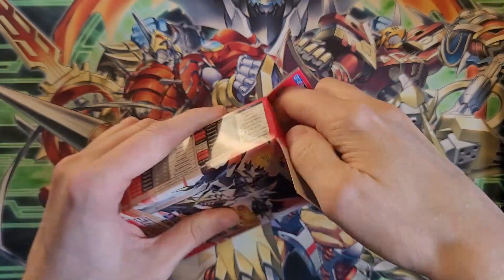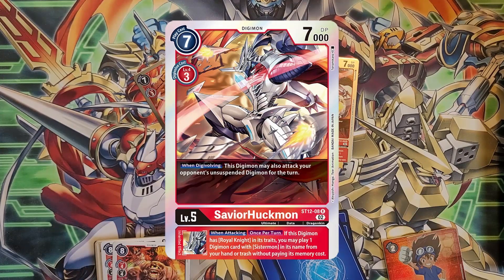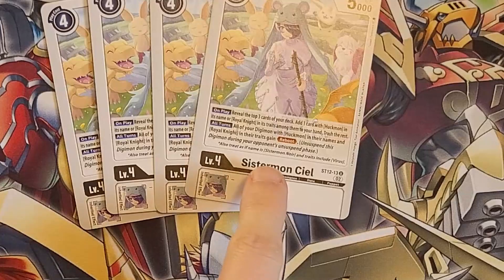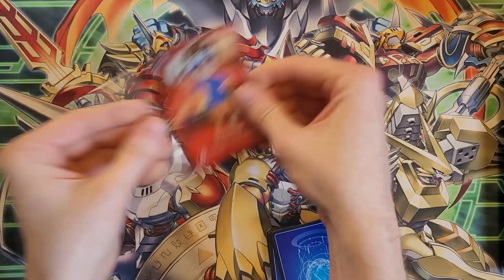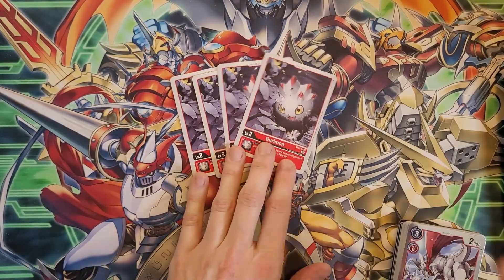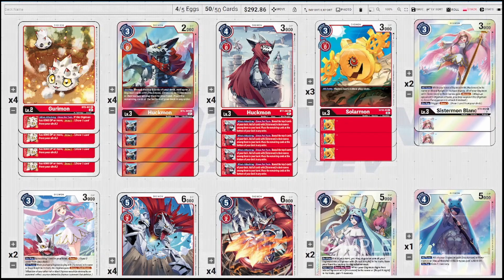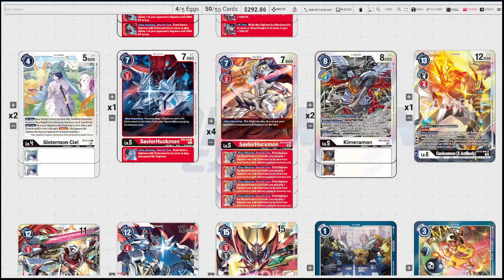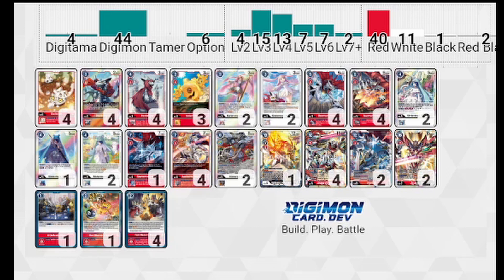Jesmon ST-12 Starter Deck (w/Budget & Complete Builds) | Digimon TCG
Unboxing the Digimon TCG's Jesmon Starter Deck and providing 2 builds, a budget build using 2 copies of the deck, and a finalized complete build. Come, experience Jesmon.

00:00 Intro
00:17 ST-12 Contents
07:35 Budget Build
09:12 Complete Build

The footage and images featured in the video were for critical review, parody and journalism, which are protected under the Fair Use laws of the United States Copyright act of 1976. See Hosseinzadeh v. Klein, 276 F.Supp.3d 34 (S.D.N.Y. 2017); Equals Three, LLC v. Jukin Media, Inc., 139 F. Supp. 3d 1094 (C.D. Cal. 2015).